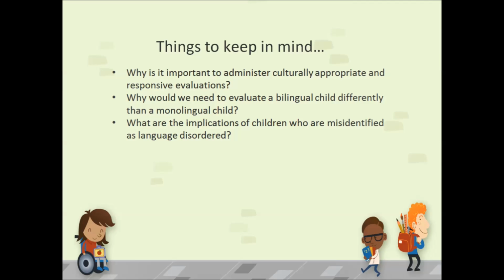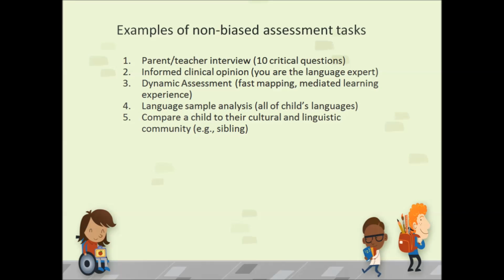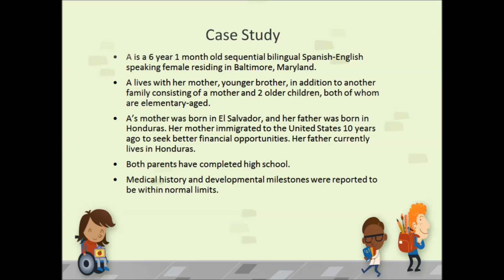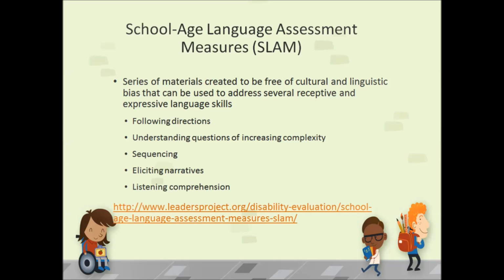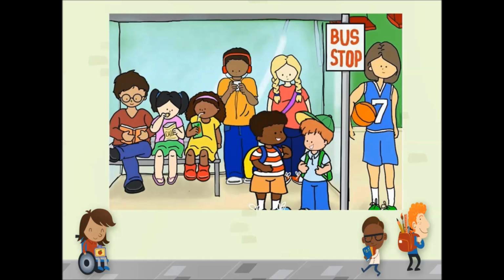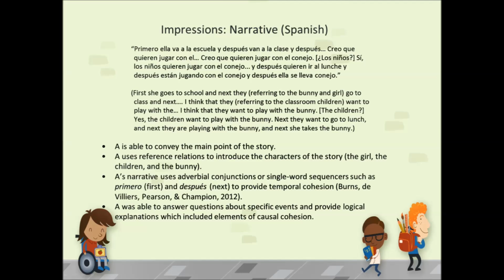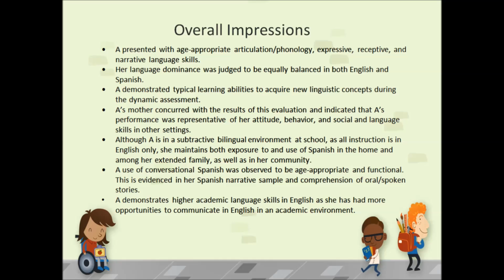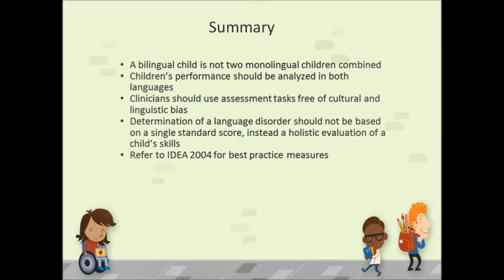STAR Trainings: School-Age Bilingual Assessment and Evaluation I Kennedy Krieger Institute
Sharing Treatment and Autism Resources (STAR) Parent Trainings at Kennedy Krieger Institute.

STAR parent trainings provide parents and family members of children diagnosed with autism spectrum disorders (ASD) with a comprehensive offering of current resources available on autism, as well as an overview of research-based treatment elements that have been recommended for program design and delivery in the educational system(s).

to view a PDF of this presentation. For past STAR training presentations and videos, go